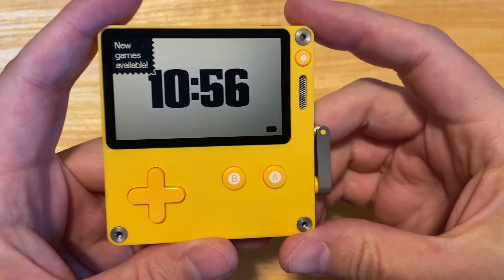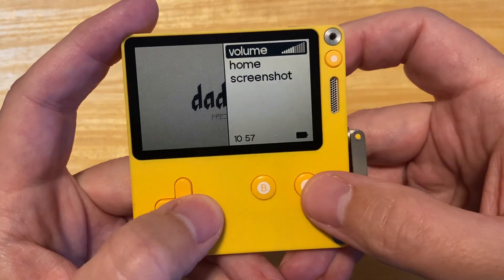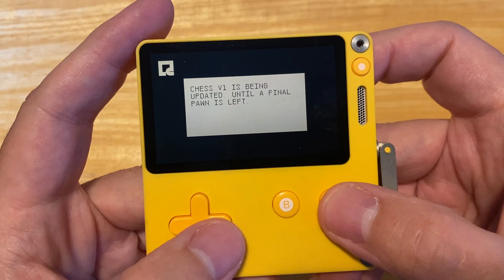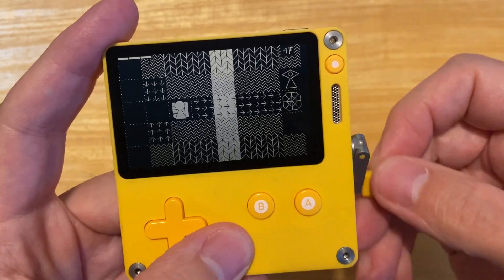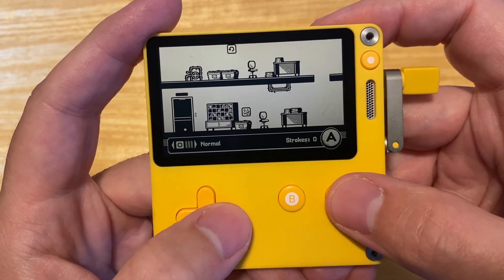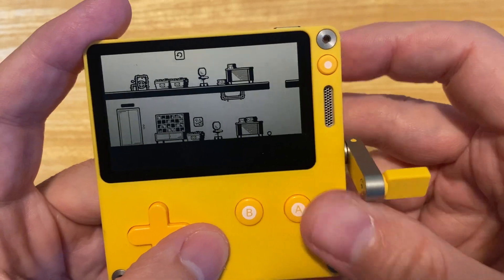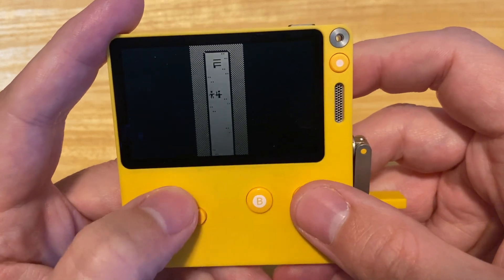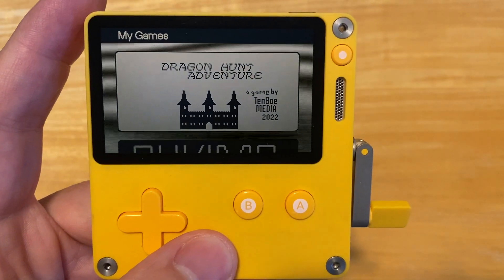Playdate - Season 1, Week 7 reveal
An interesting twist on a classic, and a silly sports game come out this week. Bonus game: Dragon Hunt Adventure!